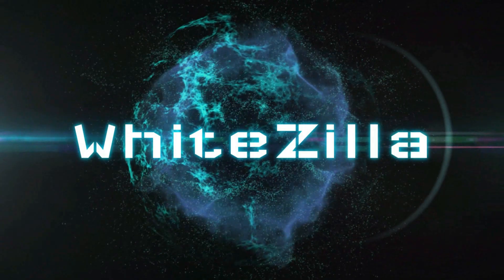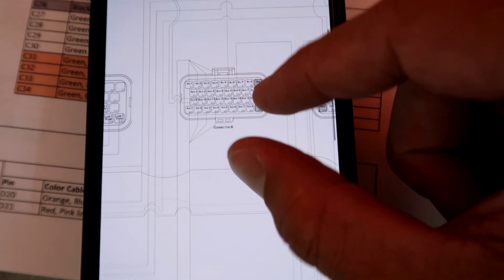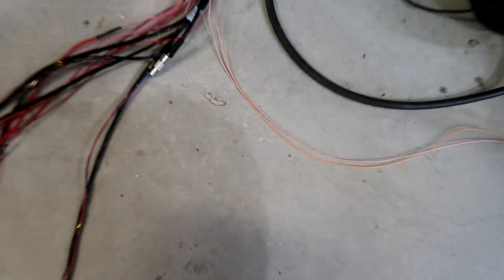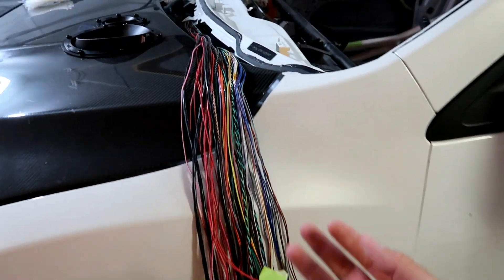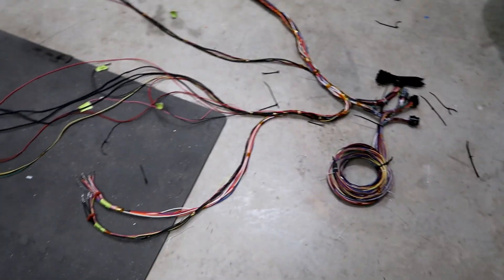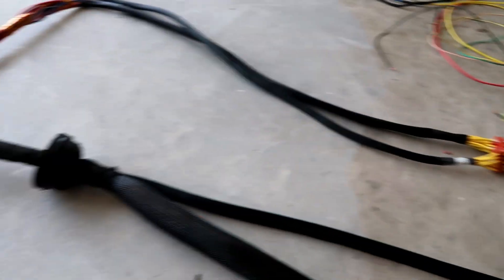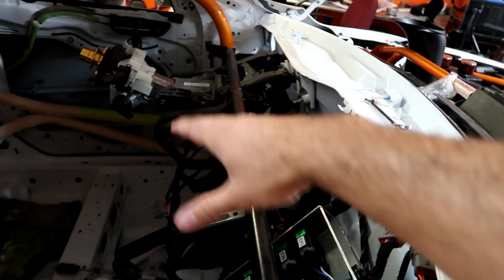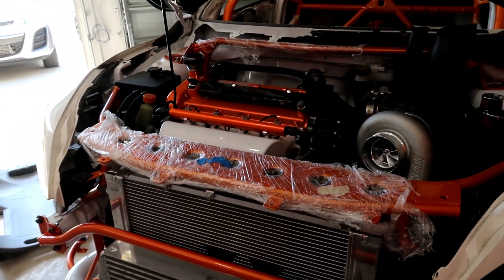Emtron ECU Wiring Done Part 2 - Mazdaspeed3 Standalone ECU Wiring (Episode 54)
On this episode the wiring of my Emtron ECU is finally completed.

If you have aby questions about the products or techniques ask me below.